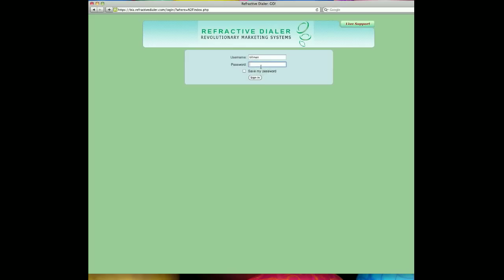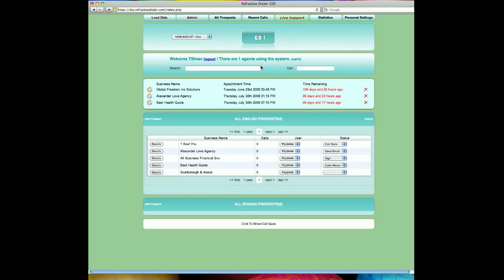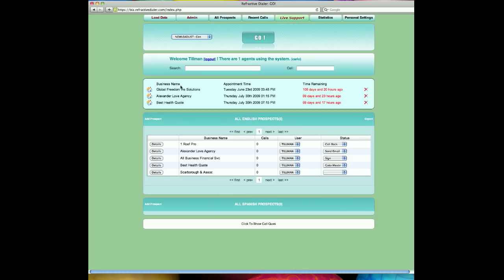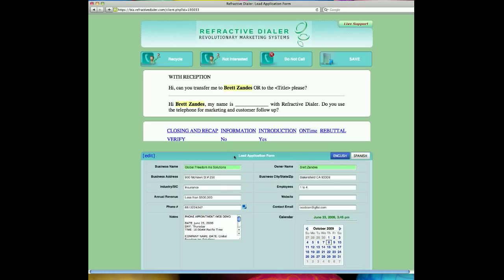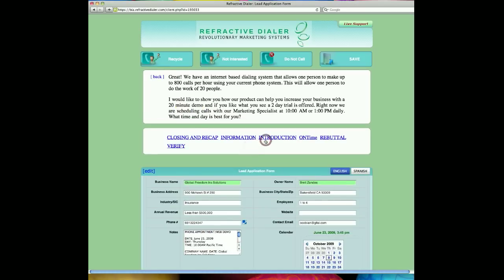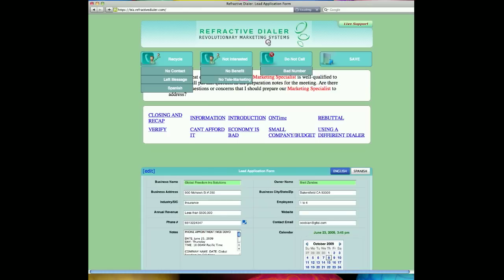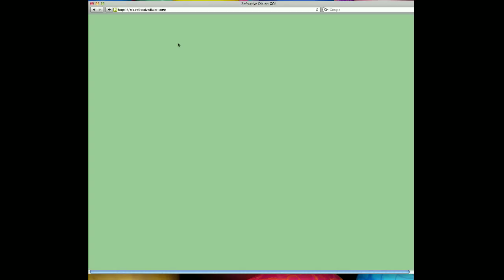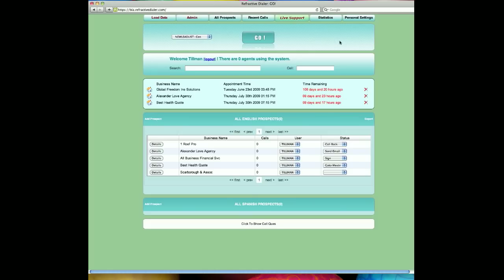Refractive Dialer Web Demo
Please take a few moments to watch this informative demonstration of our service. What you will see is a brief overview of our service and just how quickly you can expect to get live pickups in a real implementation. Some of our clients have reported a return on investment of greater than 30 to 1. Enjoy the video demo and we look forward to earning you business.